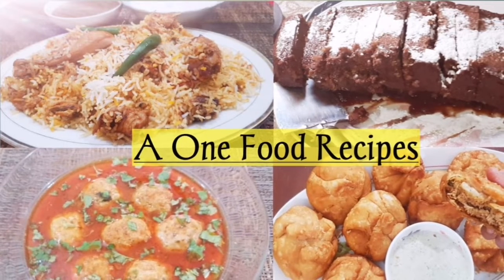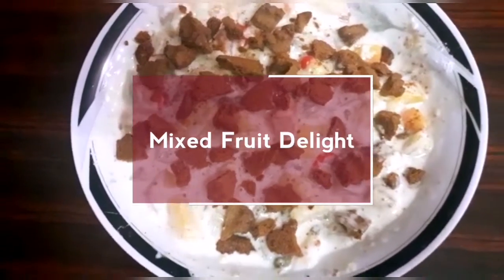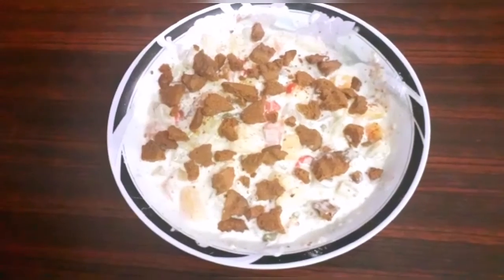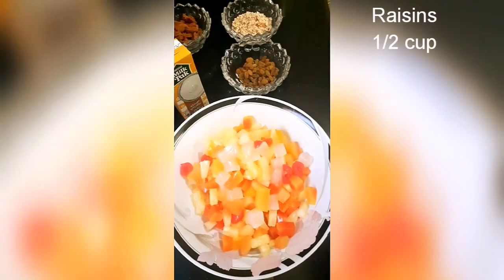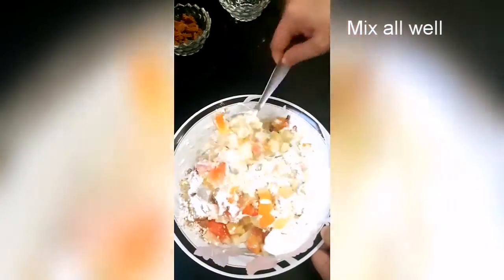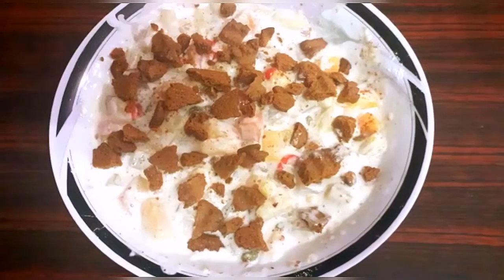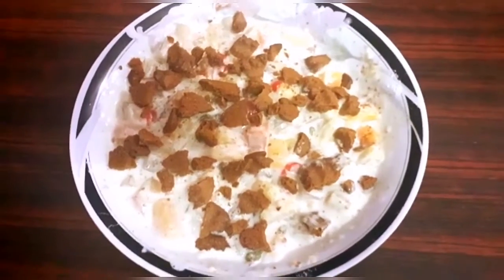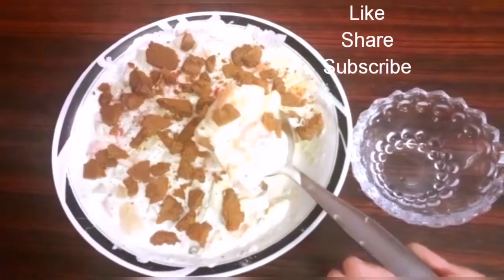Easy Dessert "Mixed Fruit Delight"|Quick and Yummy dessert| A One Food Recipes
In this hot summer, give your meals a sweet and cool touch with this easy and yummy dessert,"Mixed Fruit Delight".

Ingredients"
Mixed fruit tin 1 big
Caster sugar 1 cup
crushed almonds and pistachios 1 cup
raisins 1/2 cup
tetra pack cream 1 packet
crushed candy biscuits 5,6